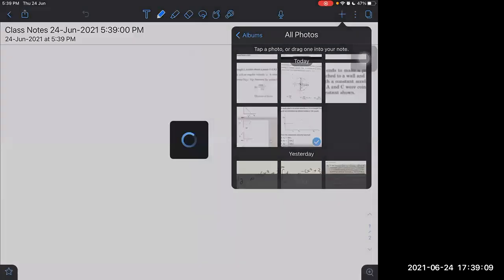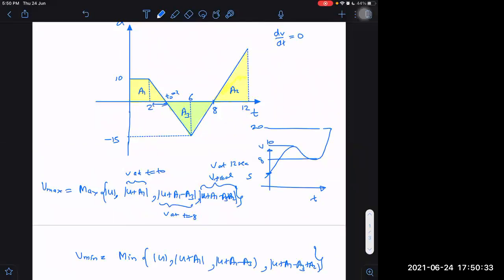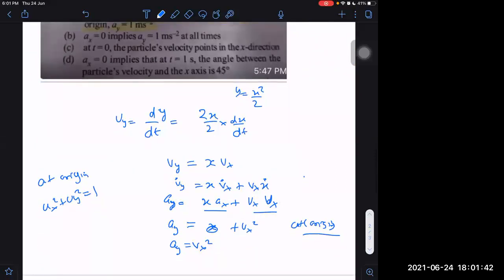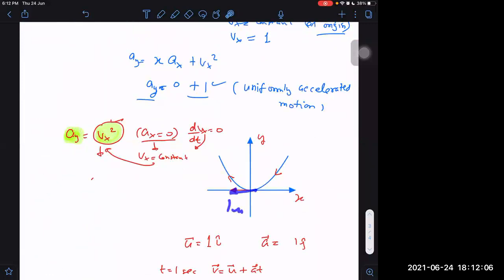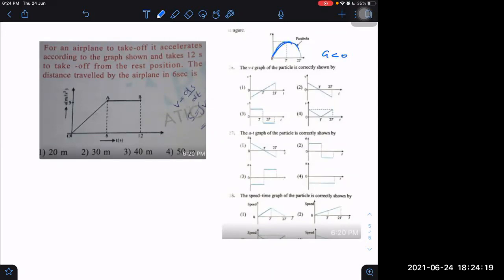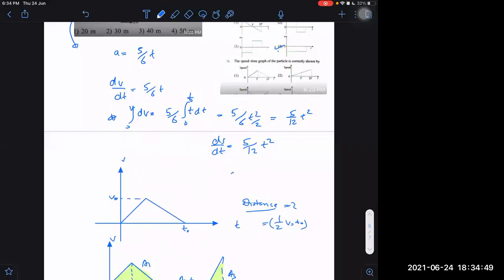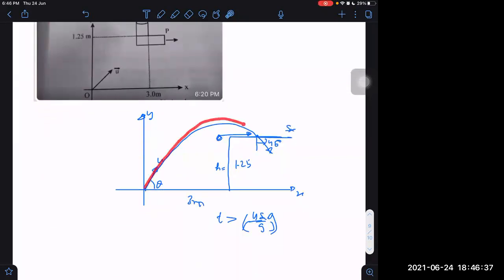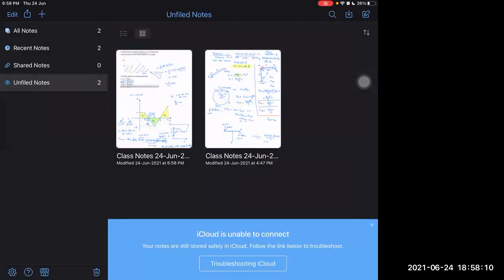Graphs and 2 D motion questions